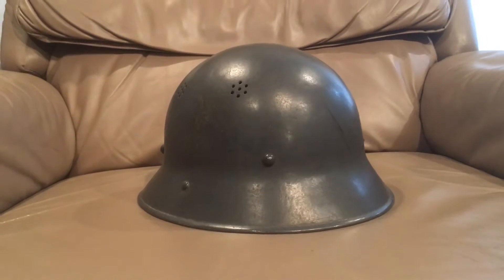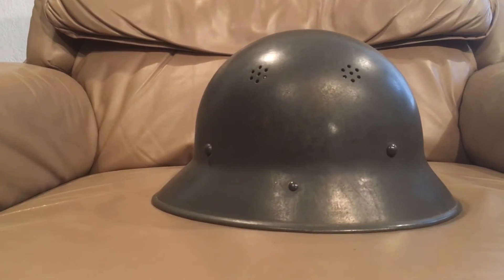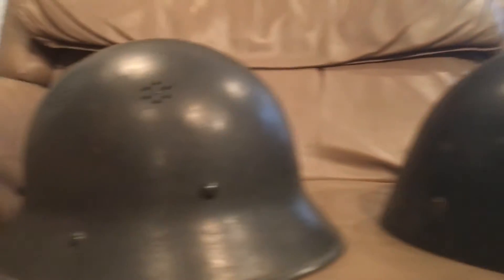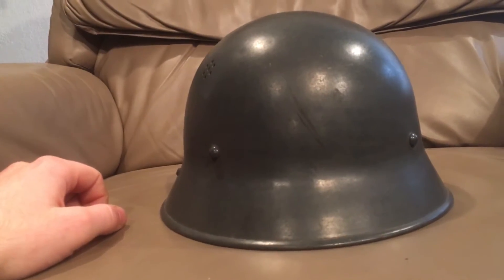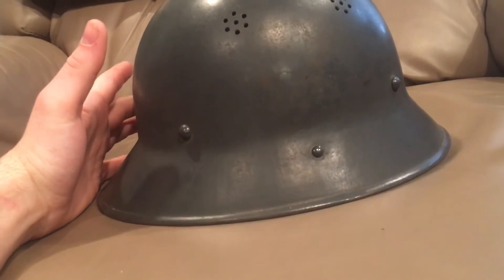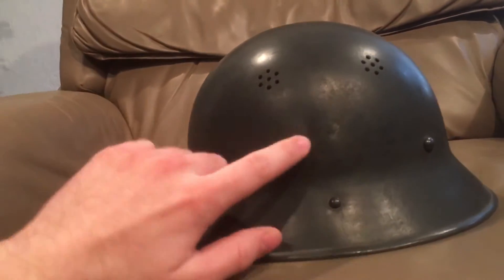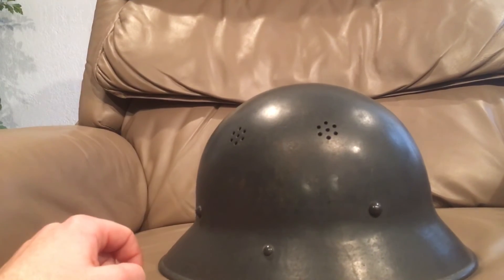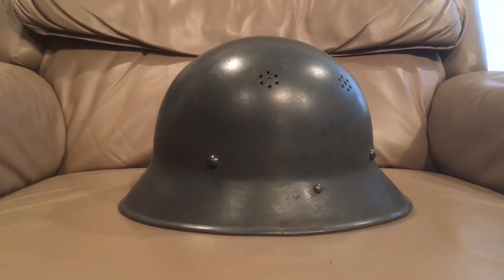German M29 (Czech vz29) helmet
This video will cover one of the most widely produced helmets for the German military based off a foreign design and produced in a foreign country for the German war machine during WWII. The Czech vz 28-30 model of helmets was the inspiration for this helmet after the Germans annexed Czechoslovakia in the 30's and took a dislike to the already in service m32 (vz32) eggshell helmets in use by the Czech and Slovak military. The German wanted something the could rapist start producing but still being similarly close to the stahlhelm models they used to they decided to make some modifications to a Czech previously used design already pretty close and that they already had machinery for. That's how this helmet was born and it saw service with rear line troops on the eastern front and prominently during the last days of the war when Germany started to lose.

Devin K.